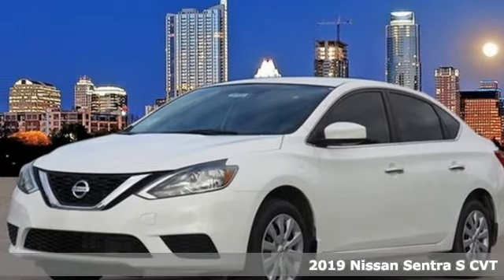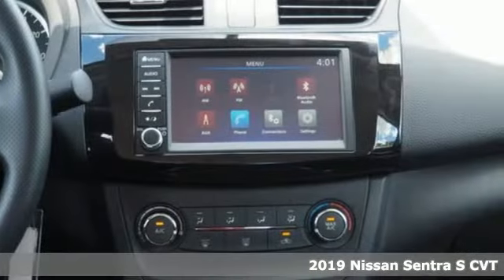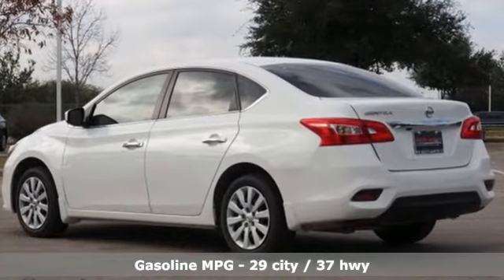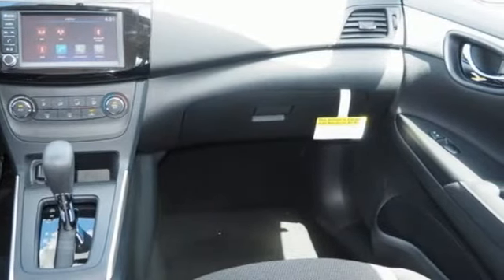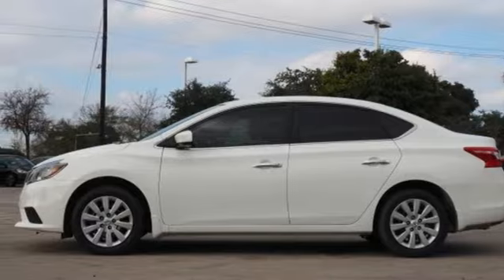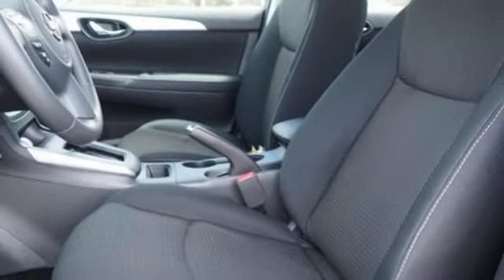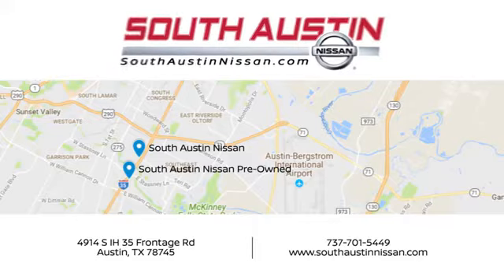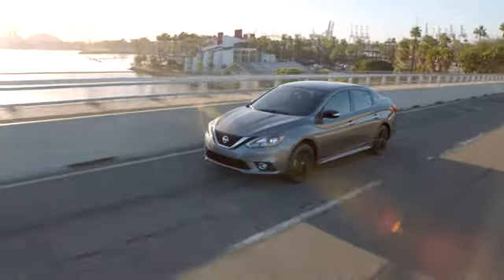2019 Nissan Sentra South Austin, TX #80879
Year: 2019
Make: Nissan
Model: Sentra
Trim: S
Transmission: Automatic
Color: Fresh Powder
Interior: Charcoal
Stock #: 80879
VIN: 3N1AB7AP1KY250989
This 2019 Nissan Sentra S is proudly offered by South Austin Nissan This is about the time when you're saying it is too good to be true, and let us be the one's to tell you, it is absolutely true. Just what you've been looking for. With quality in mind, this vehicle is the perfect addition to take home. Based on the superb condition of this vehicle, along with the options and color, this Nissan Sentra S is sure to sell fast. The look is unmistakably Nissan, the smooth contours and cutting-edge technology of this Nissan Sentra S will definitely turn heads.

Address:
4914 S IH 35 Frontage Rd